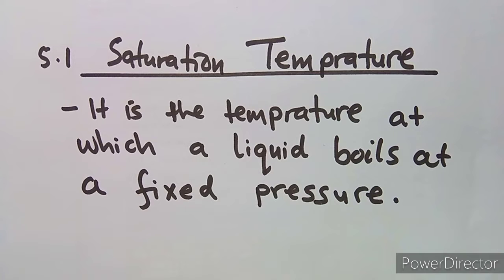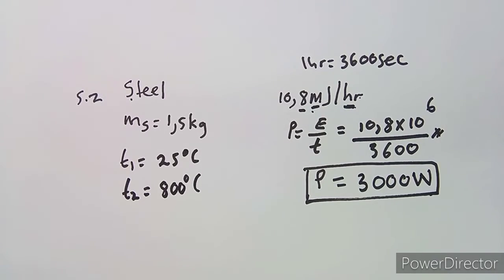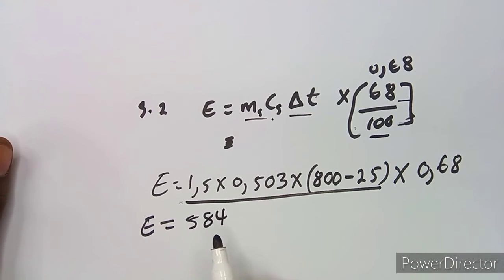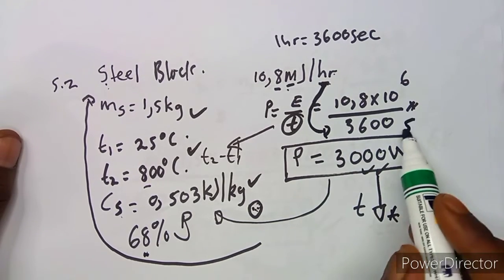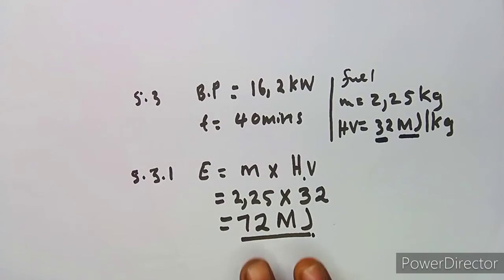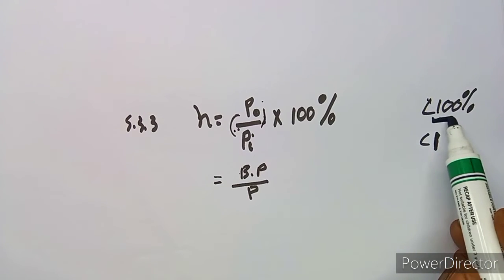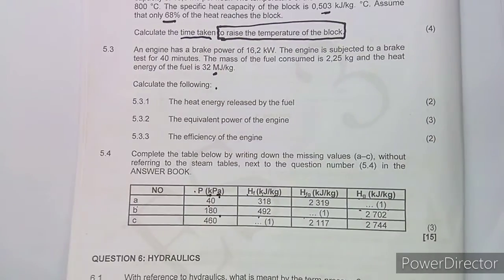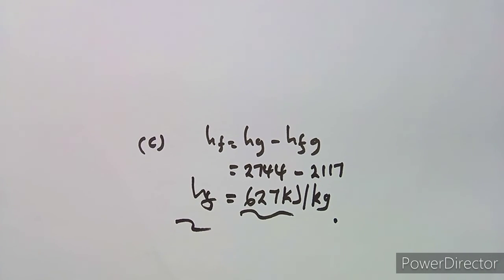Engineering Science N3 Heat Part 2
Engineering Science N3 Heat Part 2 ‎@Maths Zone African Motives

Engineering Science N3 Heat.
Engineering Science N3.
Engineering Science N3 Past Exam Papers and Memo.